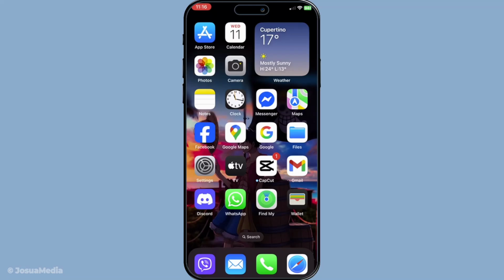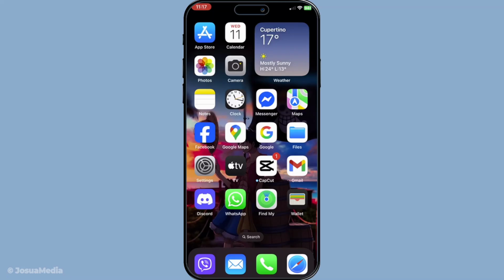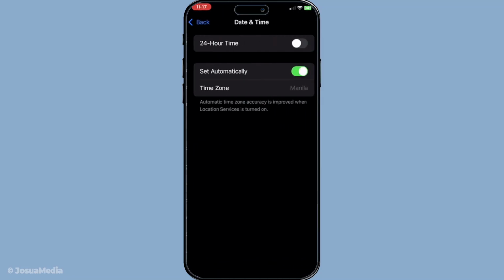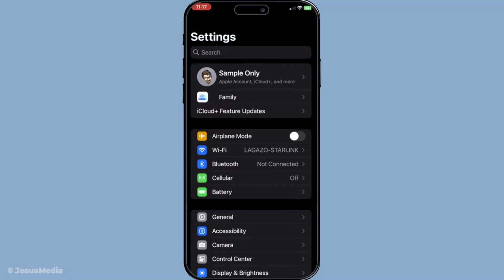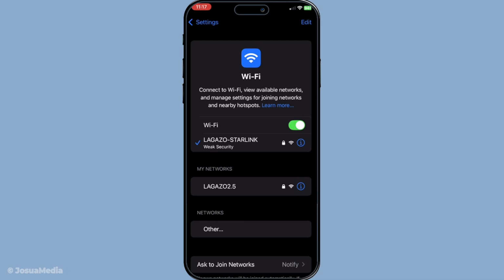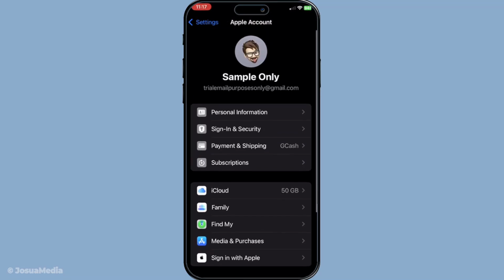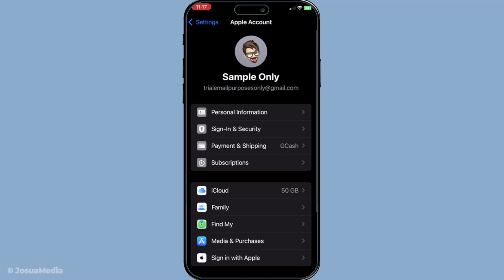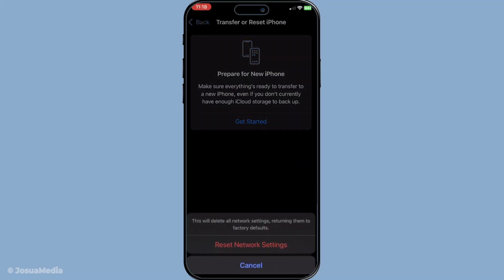How To Fix App Store Ios 6 (Full 2025 Guide)